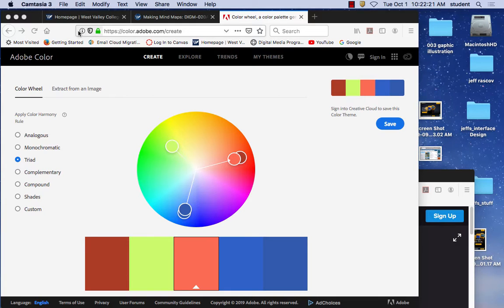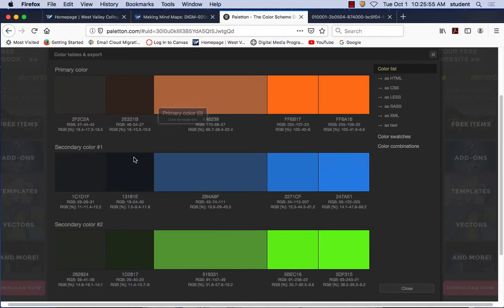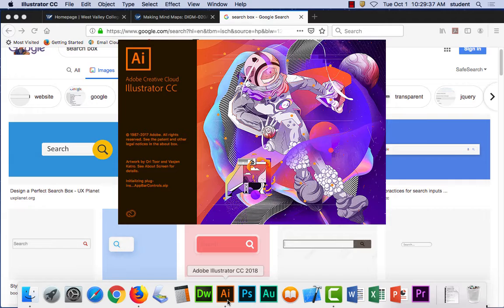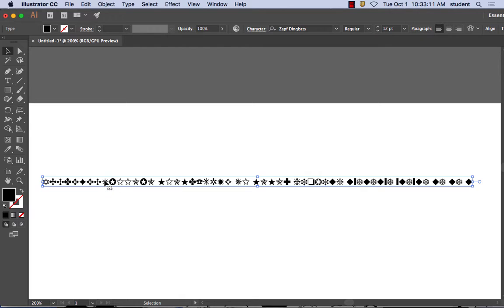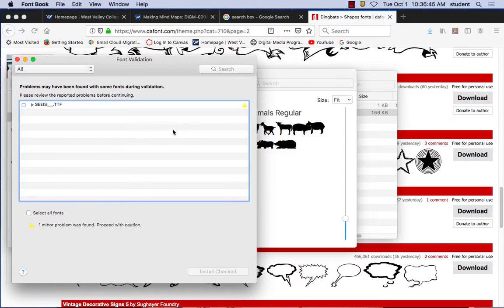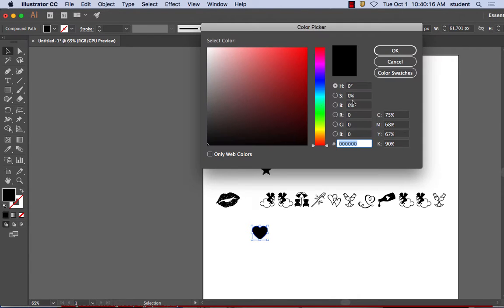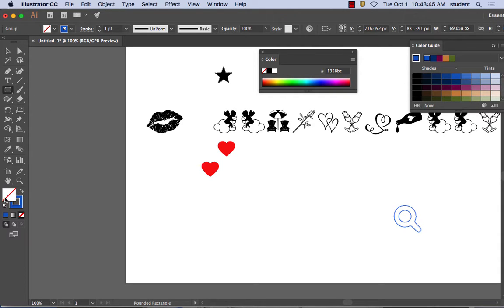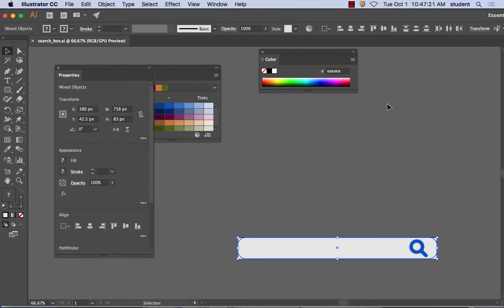colors_search_box